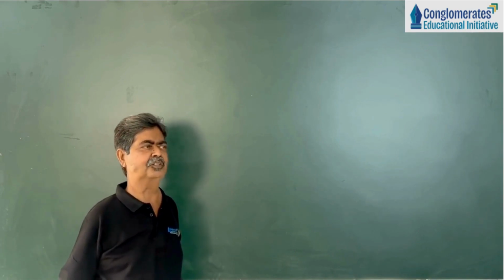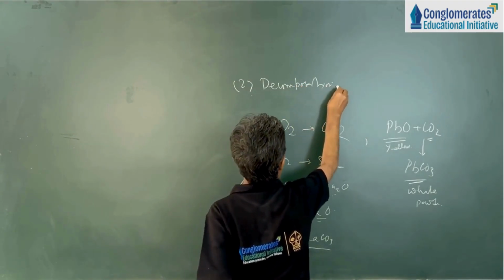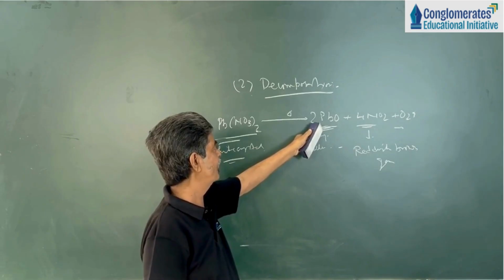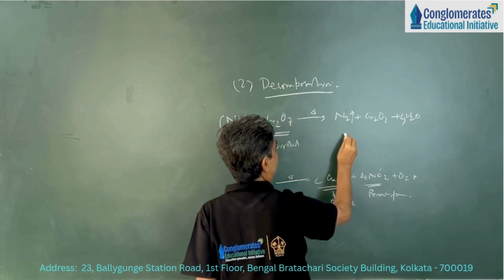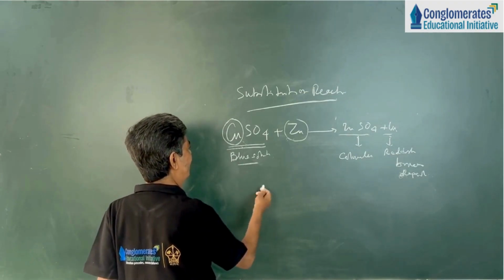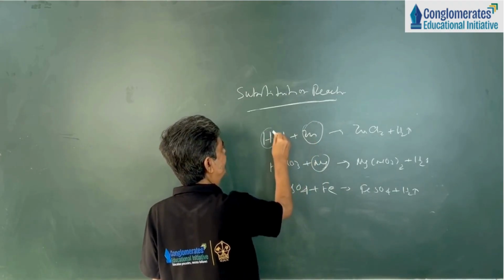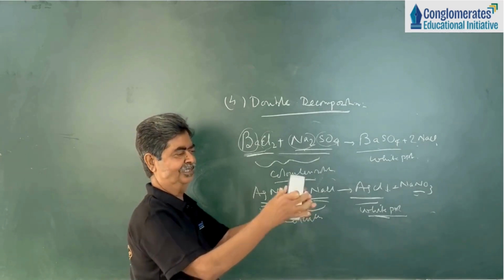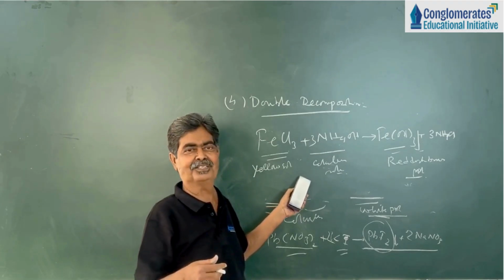Chemistry - Chemical Reactions: Lecture 1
Subject: Chemistry
Topic: Chemical Reactions (Lecture 1)
Teacher: Sekhar Chandra Pal

From Conglomerates Educational Initiative, we proudly announce the launch of Value Addition & Supplementary Educational Tutorials aimed at holistic academic development beyond regular school lessons.

✨ SPECIAL FEATURES:
🔍 Mock Tests for Assessment
🧑‍🏫 Small Batches for personalized attention
📊 Progress Tracking & Parental Updates
🎯 Goal-Oriented Coaching for exam success